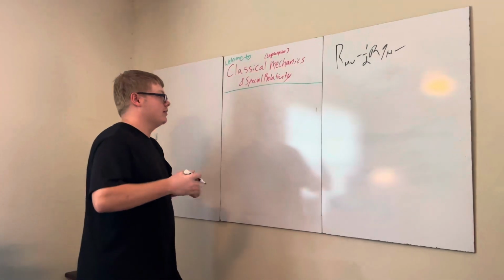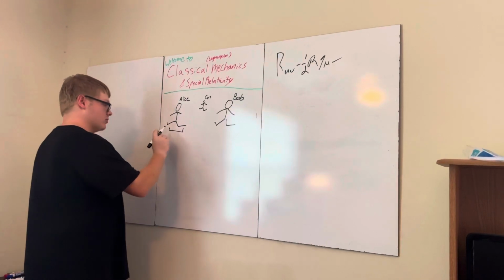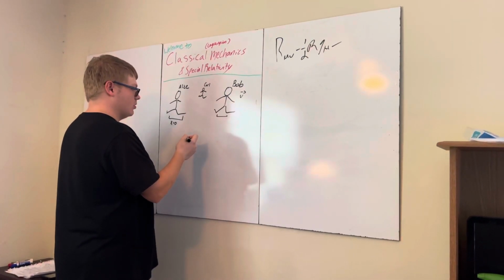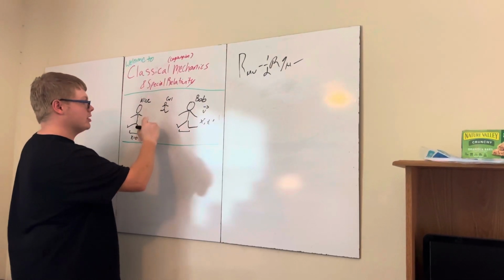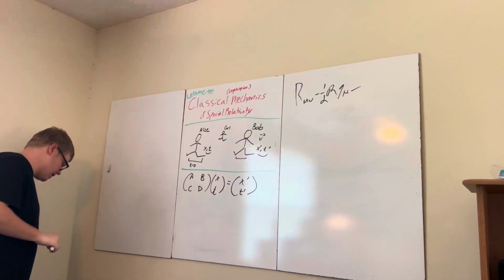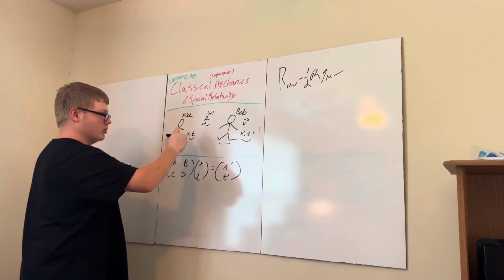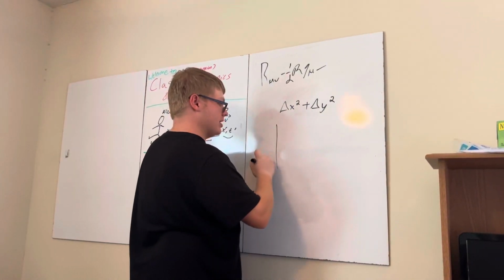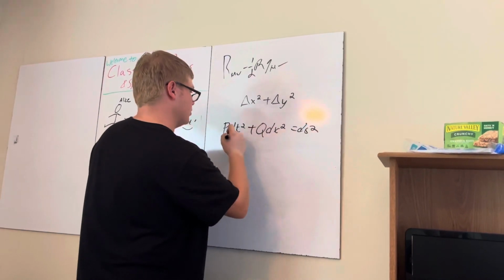Introduction And Setup: Alice, Bob and Carl